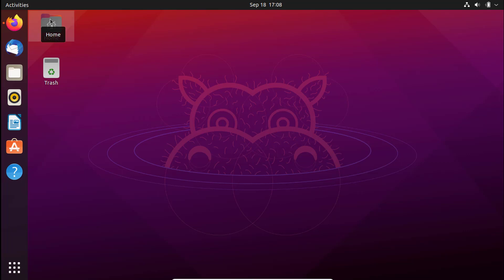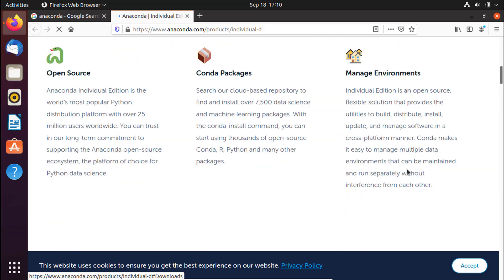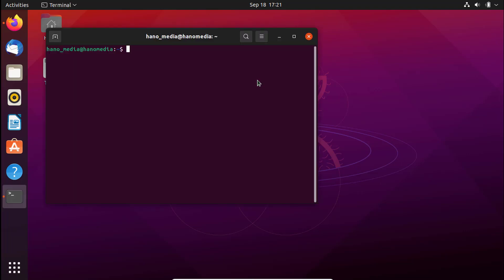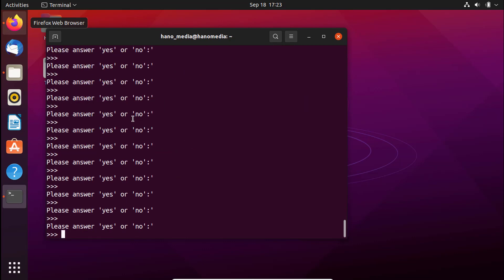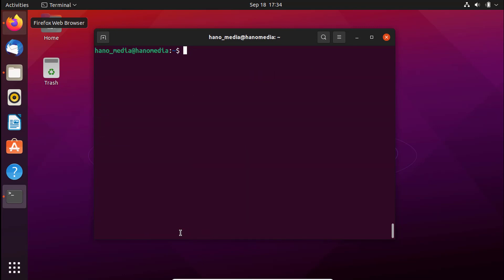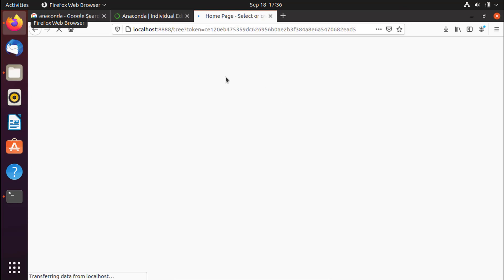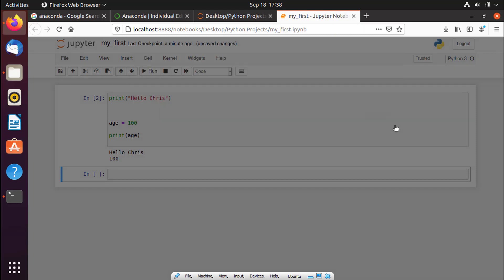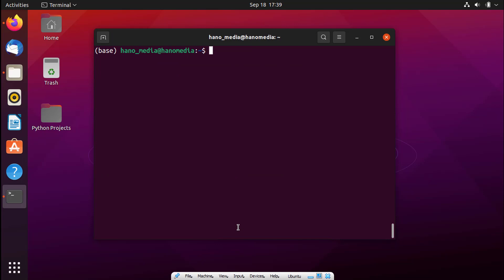Install Anaconda Python, Jupyter Notebook And Spyder on Ubuntu 21.04